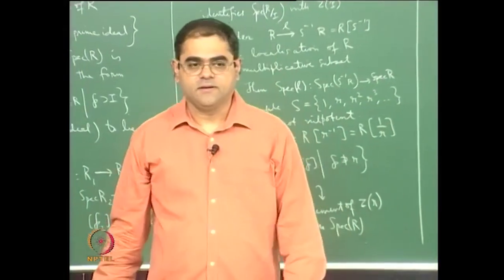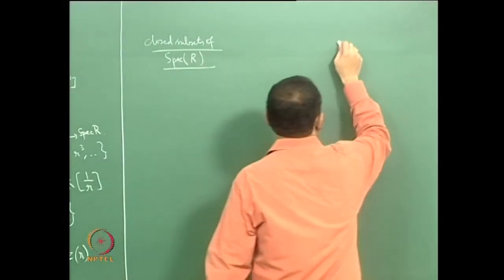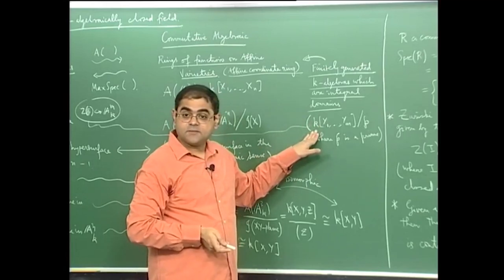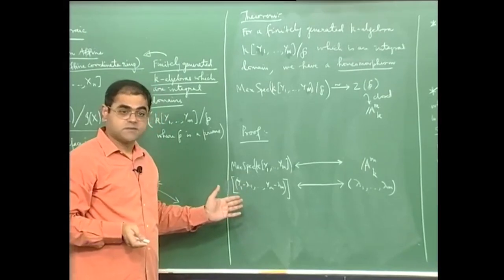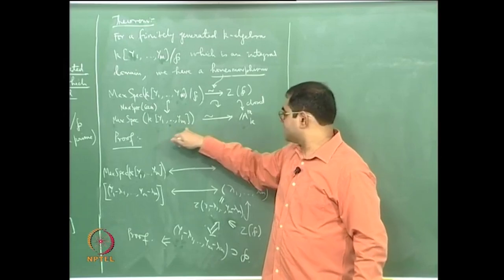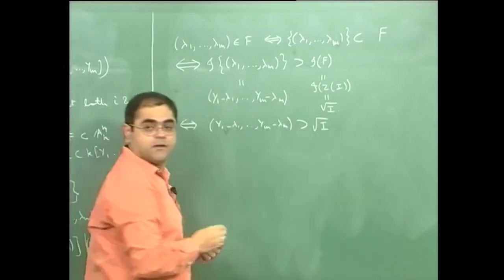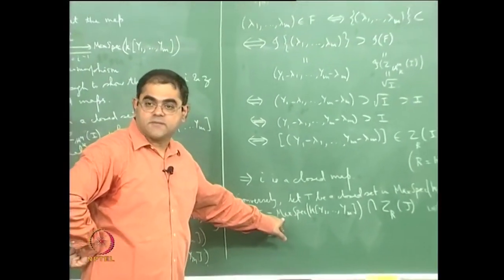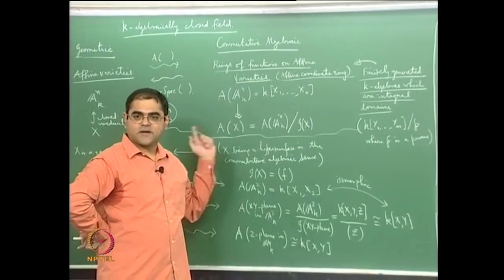Capturing an Affine Variety Topologically From the Maximal Spectrum of its ...